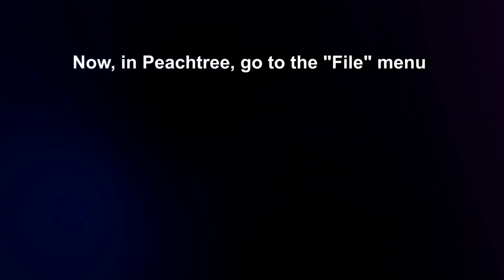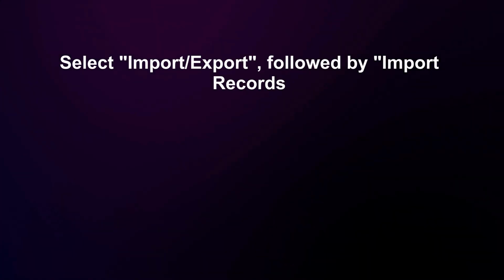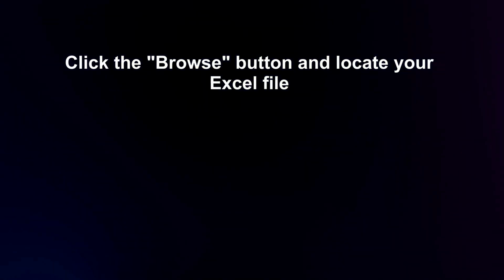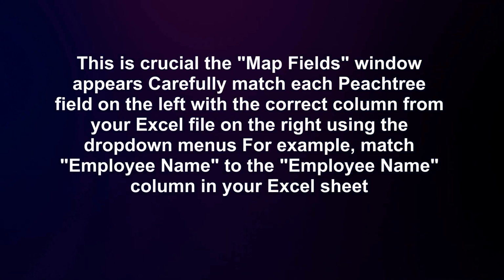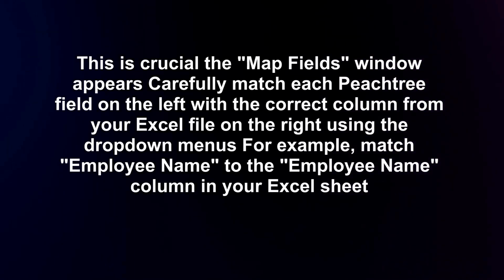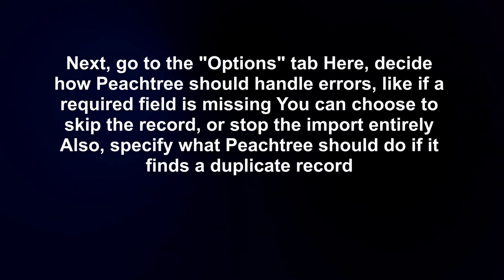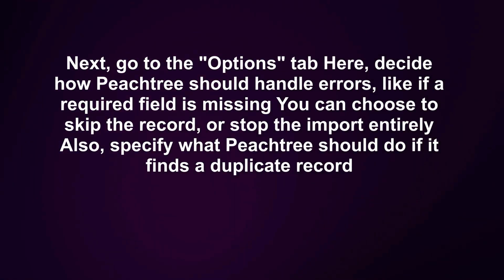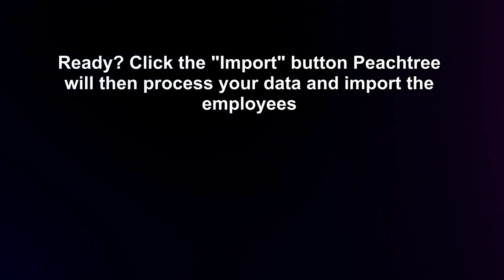How to Import Employee List From Excel Into Peachtree Accounting - GUIDE!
How to Import Employee List From Excel Into Peachtree Accounting shows how to import employee lists from Excel into Peachtree, detailing the steps for mapping data fields, ensuring data integrity, and streamlining the payroll setup process for efficient employee management and payroll processing.

00:00 Intro
00:06 Preparing Your Excel Sheet
00:15 Accessing the Import Function
00:23 Selecting Employee Import
00:27 Browsing for Your Excel File
00:31 Mapping Fields
00:40 Setting Import Options
00:50 Importing Employee Data
00:55 Reviewing Imported Data